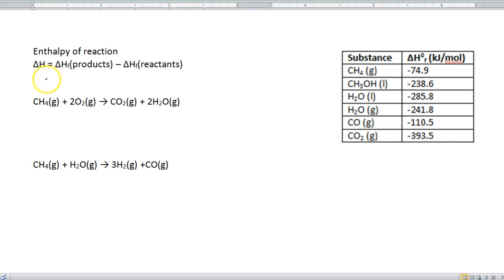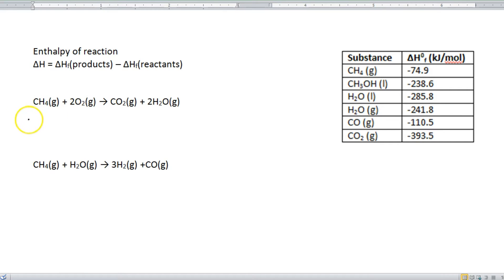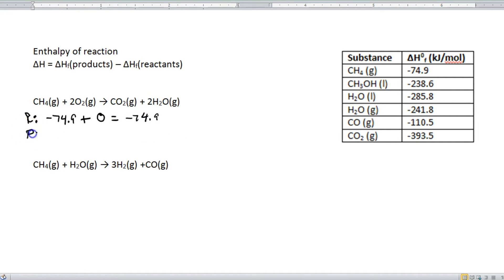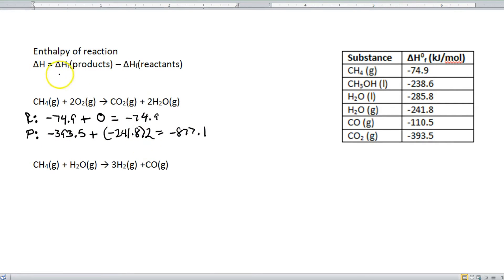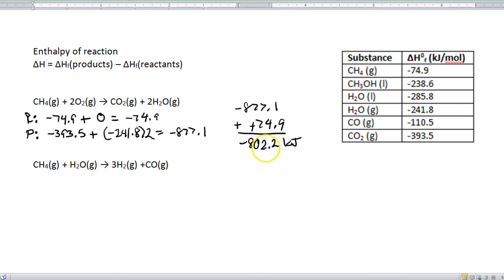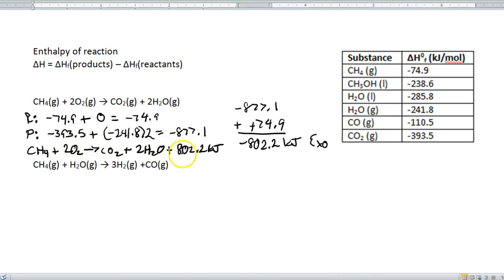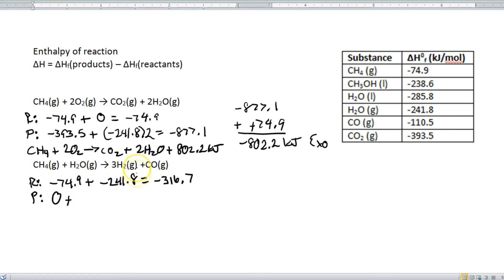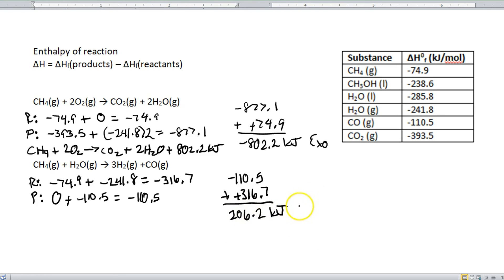How to Calculate Enthalpy (Heat of Reaction)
Not Dan shows the 4 basic steps to calculating the heat of reaction also known as enthalpy.